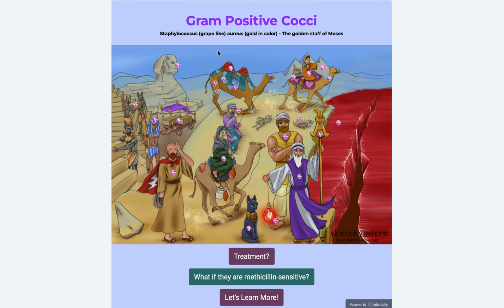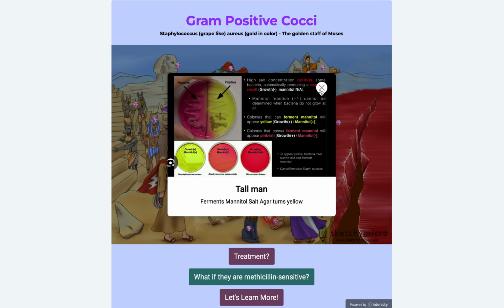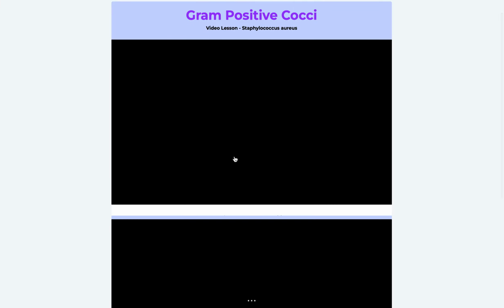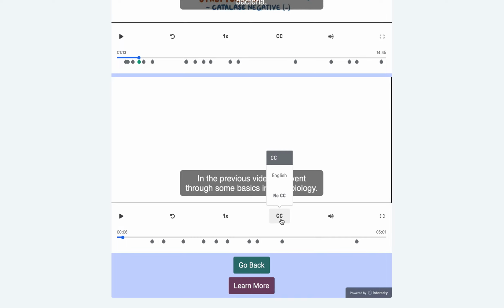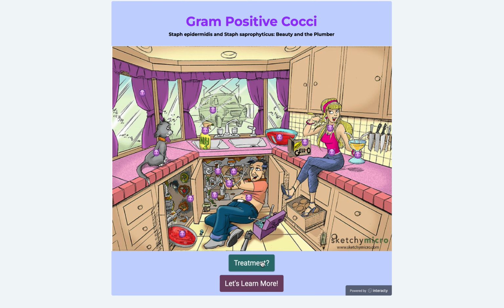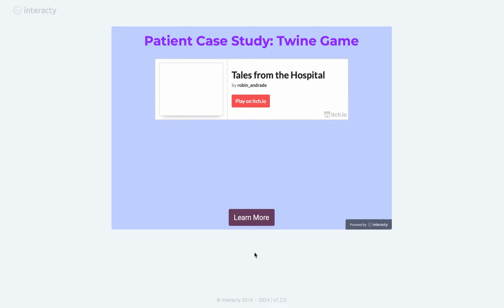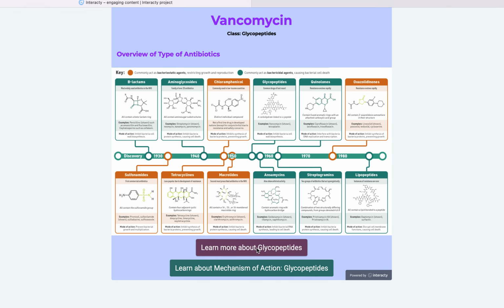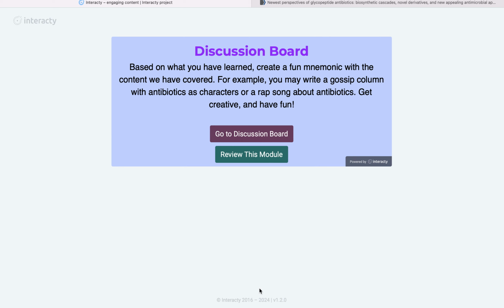ANTIBIO-1, Gram Positive Staph Bacteria: Module 1 Overview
This is an overview of module 1 of ANTIBIO-1, an interactive module created by Interacty.